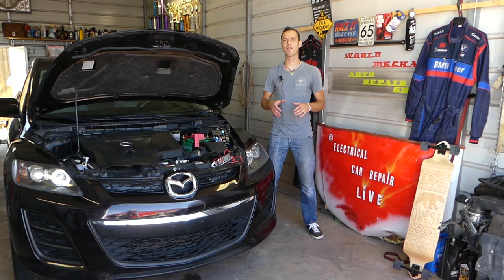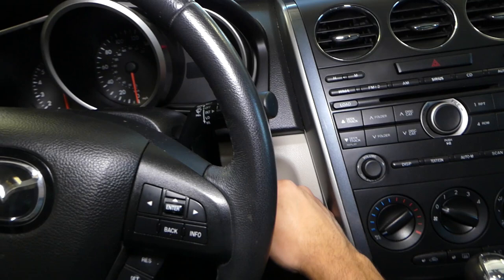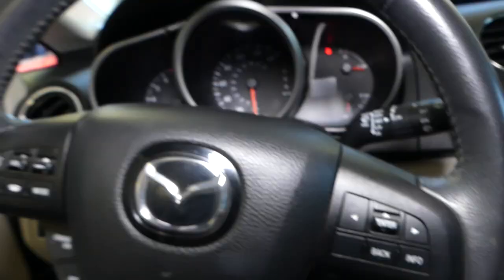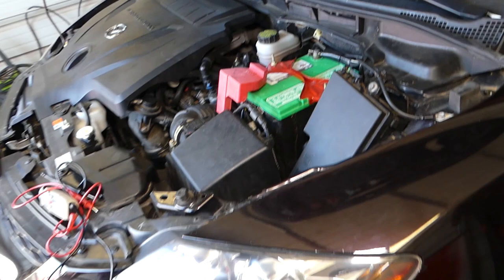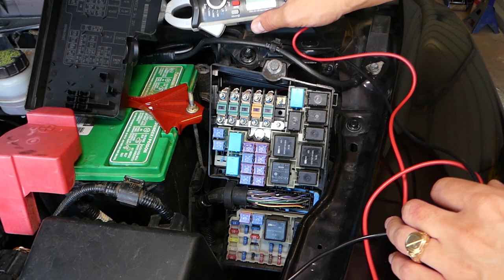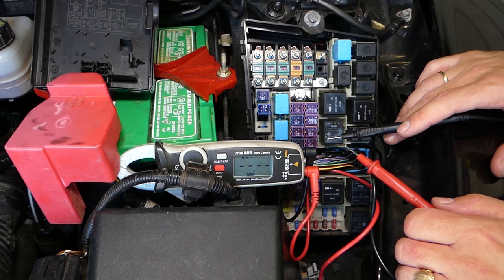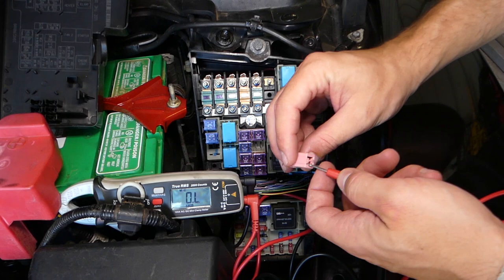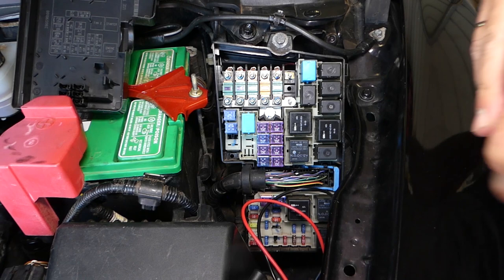MAZDA CX-7 CRANKS BUT NOT STARTING. MAZDA CX7 NOT STARTING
If you have Mazda CX-7 that cranks but does not start we will explain what could cause your Mazda CX7 not to start. We demonstrated how our 2010 Mazda CX-7 did not start. The car was cranking without problem but it could not start.
This video might be helpful on:
2007 Mazda CX7 CX-7 Cranks But Does Not Start
2008 Mazda CX7 CX-7 Cranks But Does Not Start
2009 Mazda CX7 CX-7 Cranks But Does Not Start
2010 Mazda CX7 CX-7 Cranks But Does Not Start
2011 Mazda CX7 CX-7 Cranks But Does Not Start
2012 Mazda CX7 CX-7 Cranks But Does Not Start

► Digital Voltmeter
► Fuses J case used in Mazda
► Mini Blade & Standard Fuses